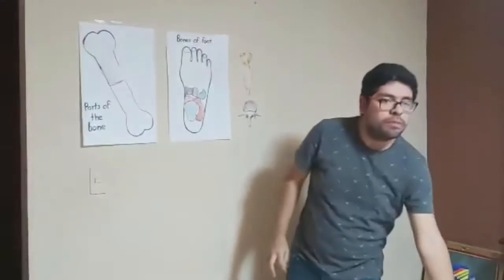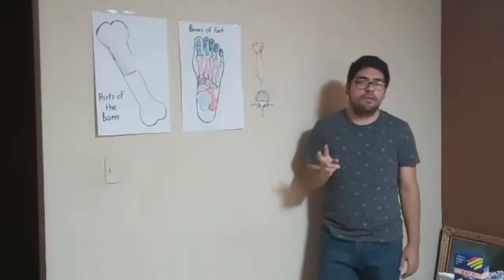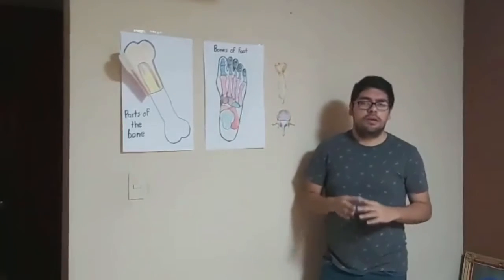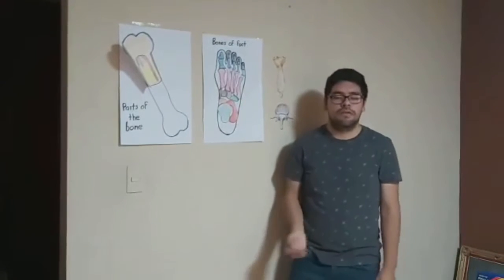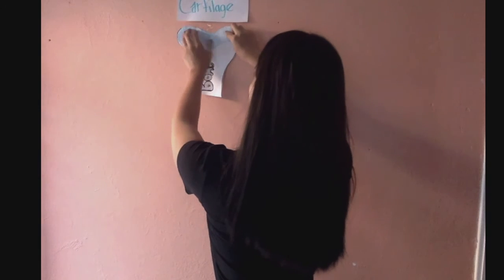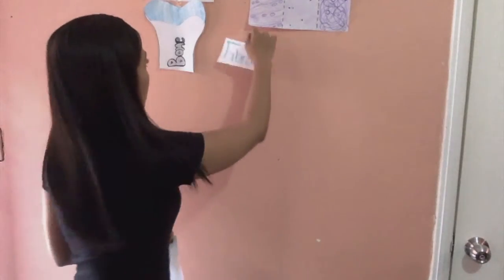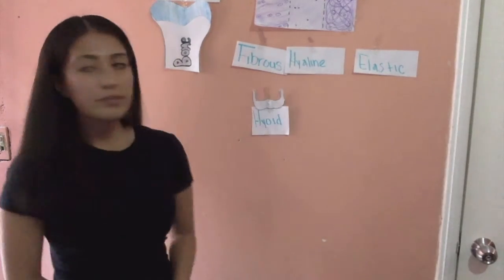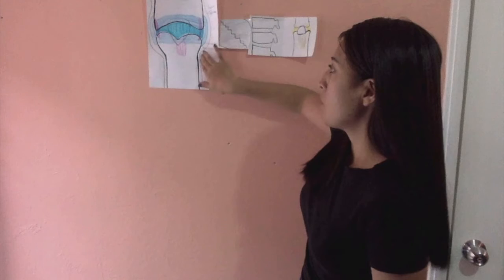Skeletal System 7B